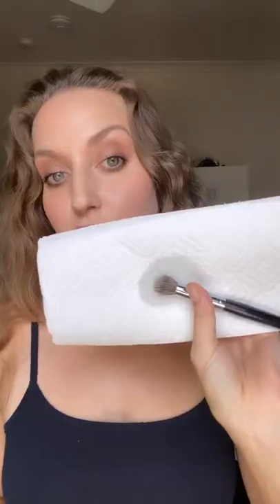The ONLY thing I use to clean my makeup brushes